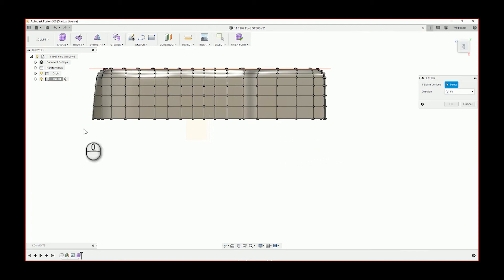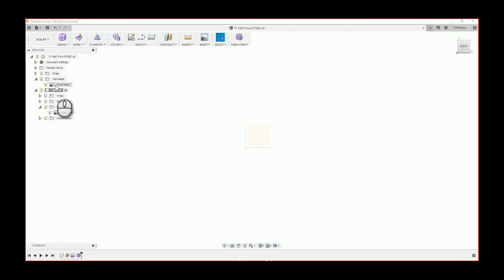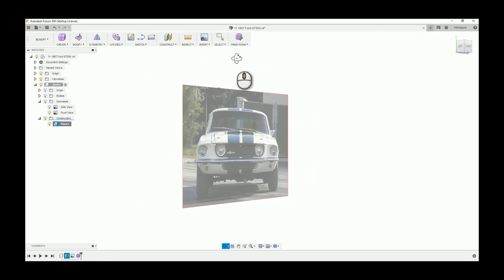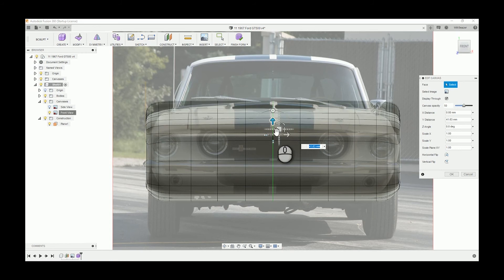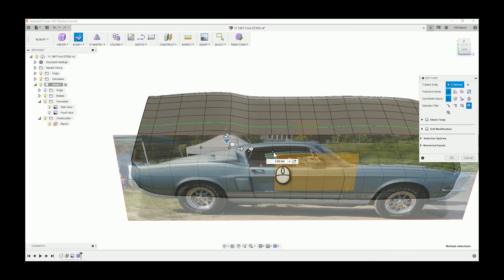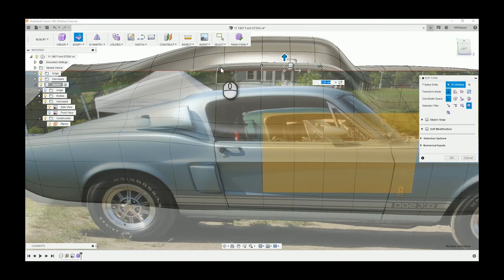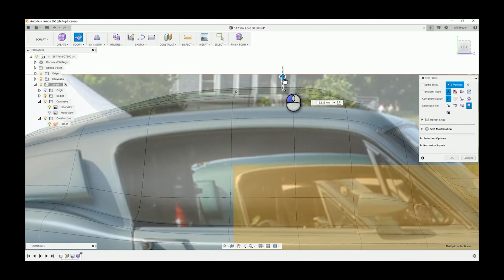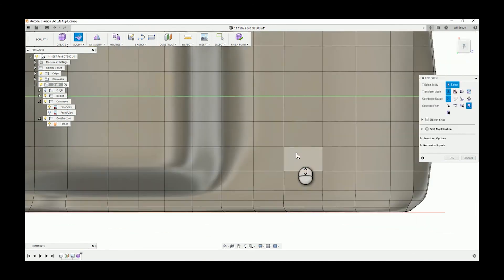Modelling a 1967 Shelby Mustang part 4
Continuing this series of modelling a 67 Mustang in Fusion 360, In this episode I cover: the flatten tool, mirror duplicate tool and how changing from the surface model to a solid body model is important when modelling a car. Any questions? Just stick them in the comments section. Hope you enjoy.